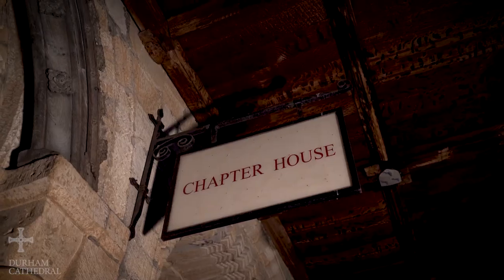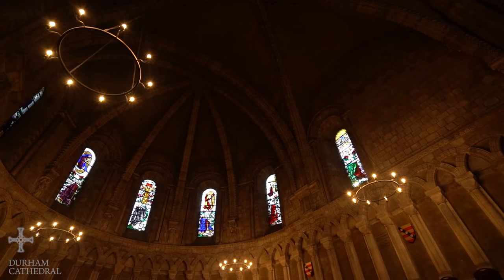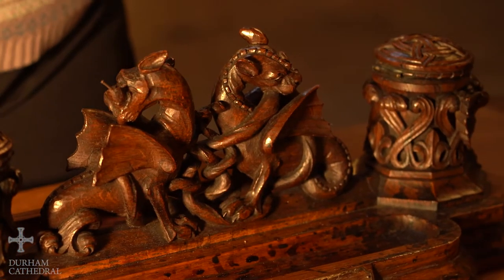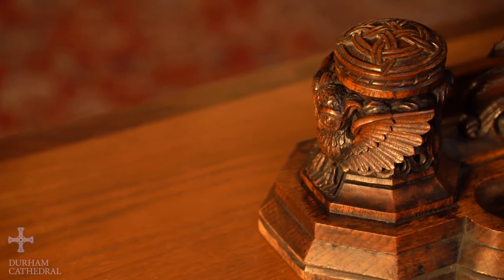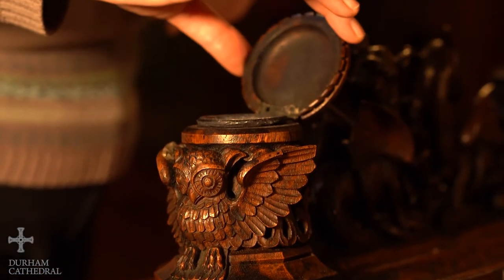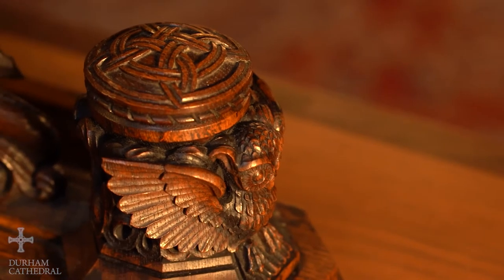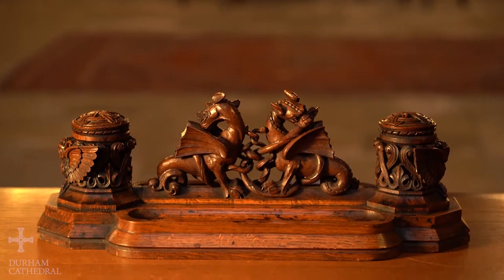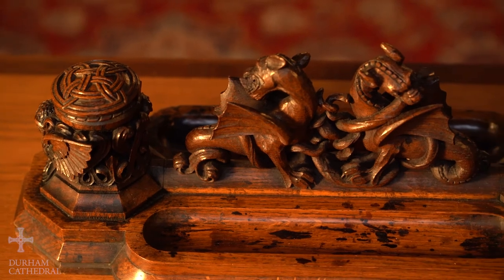Meet a movie star! 🐉✨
Here be dragons! This marvellous inkwell, carved with owls and wyverns, is part of Durham Cathedral's collections and was used as part of the set of Professor McGonagall's classroom from the first two Harry Potter films, parts of which were shot at Durham Cathedral. See the inkwell's carved detail up close in this video.